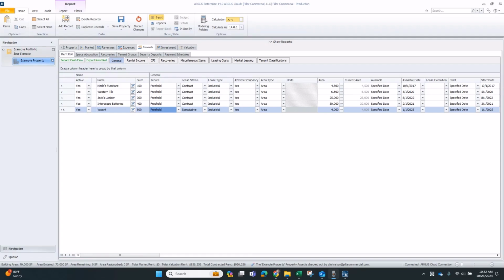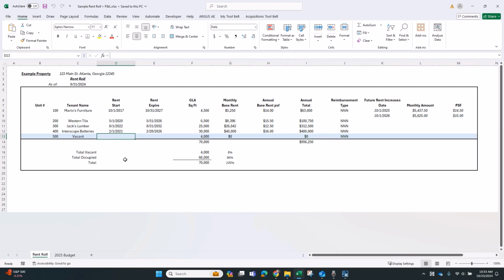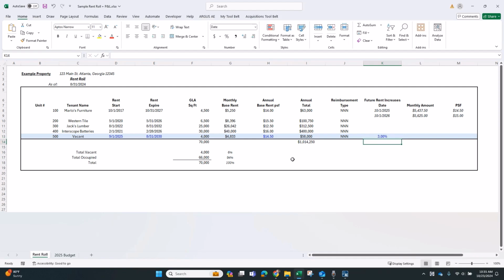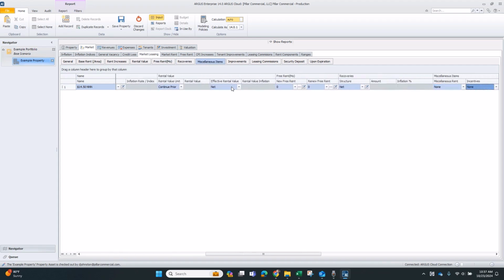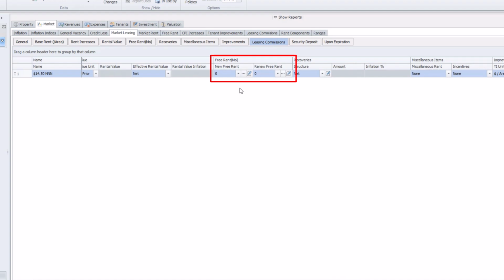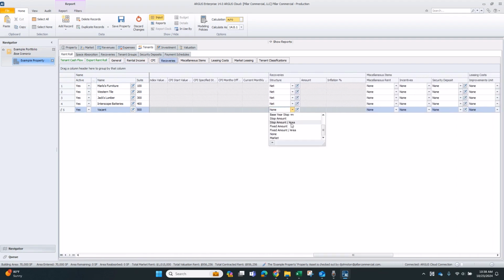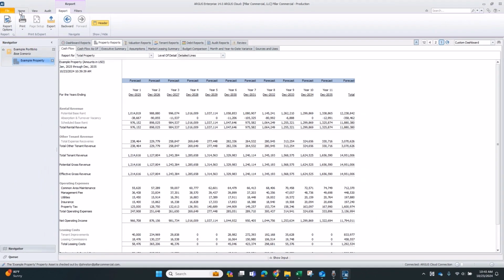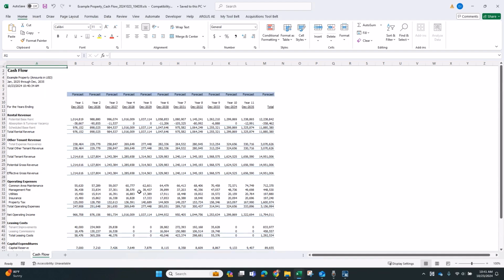3. Underwrite Commercial Real Estate with Argus Enterprise | Market Leasing Assumptions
In this video, we complete our Argus file which gives us a complete cash flow projection. This video focuses on the last step of creating a revenue projection by creating Market Leasing Profiles.